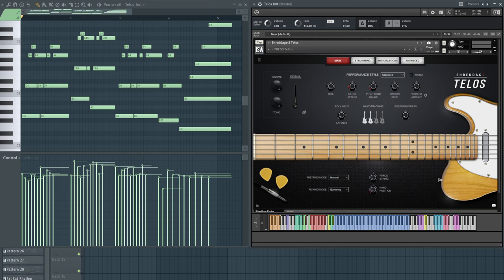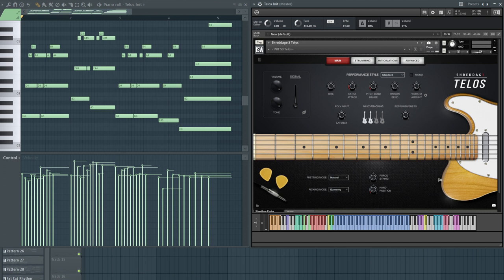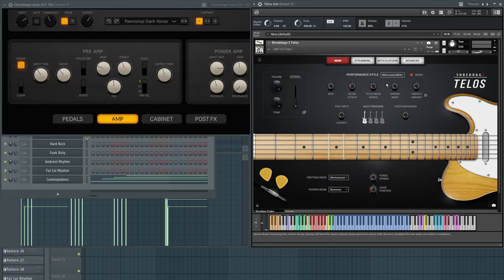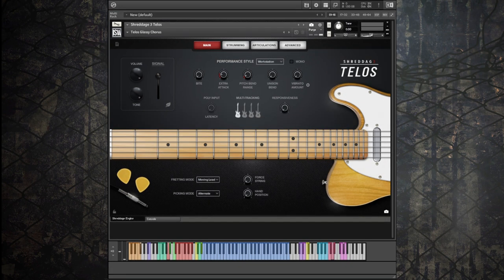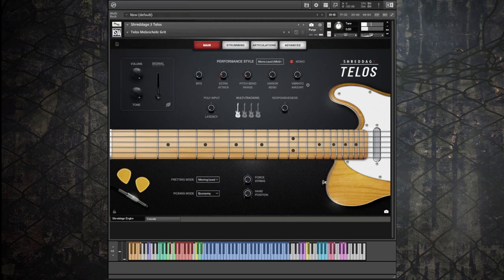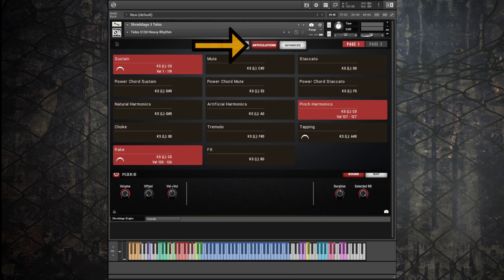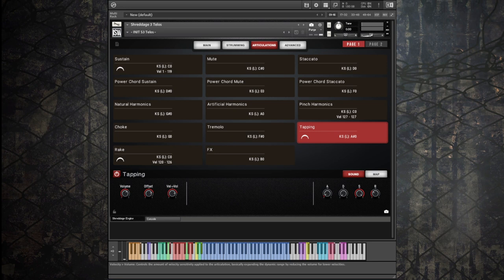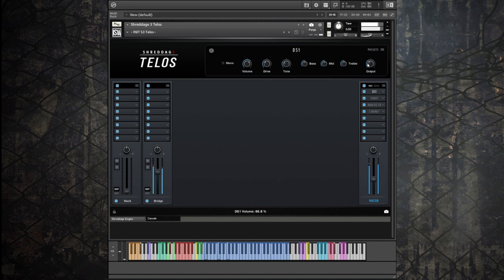Shreddage 3 Telos Walkthrough (Electric Guitar Virtual Instrument)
Shreddage 3 Telos combines the celebrated sound of the legendary Telecaster guitar with the power and realism of the Shreddage engine! This virtual guitar for Kontakt Player (VST plugin, AU, AAX) is the ideal sample library for rock, blues, jazz, funk, and much more.

0:00 Introduction
0:46 Sonic overview
1:52 Sounds with Shreddage Amp XTC
2:38 Neck and bridge pickups
3:20 Performance styles
4:13 Workstation mode
4:47 Articulations
6:25 Console and effects
7:14 Outtro